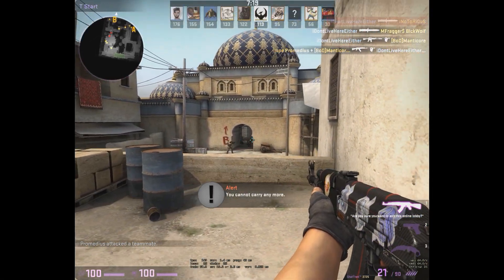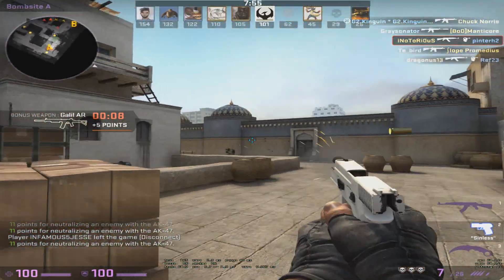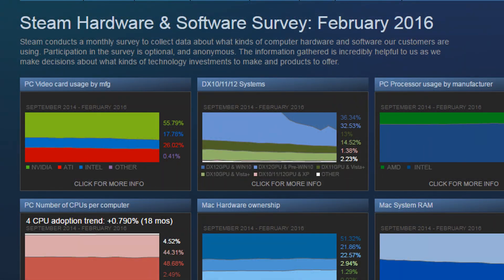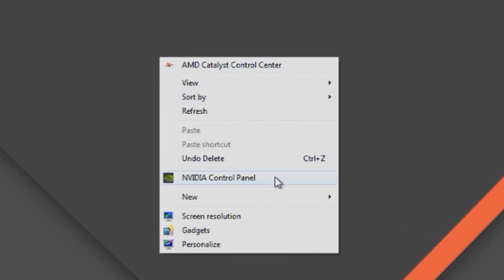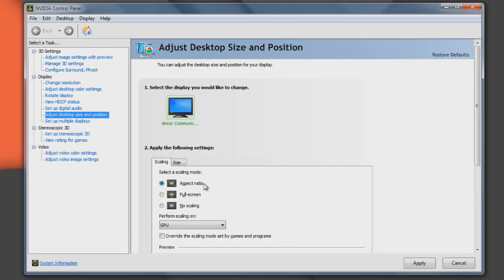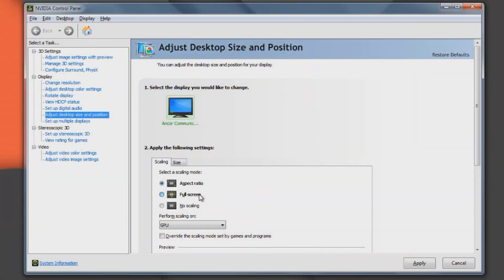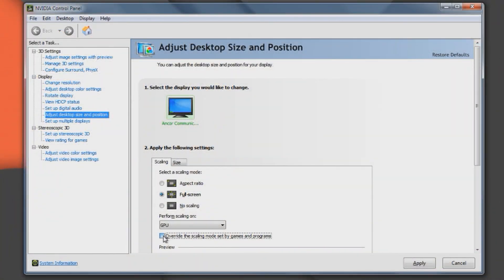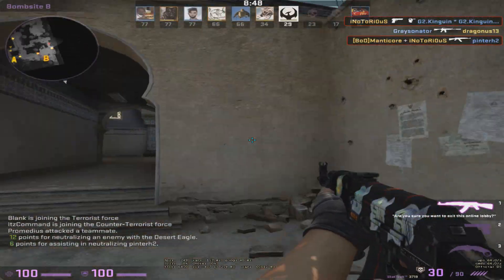CSGO 4:3 Resolution Tutorial [Stretched & Black Bars]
A quick tutorial on how to get custom resolutions like 4:3 in either stretched, or black bars configuration.
Follow iNoToRi0uS:
● Title: Pure Gold - Niklas Ahlström